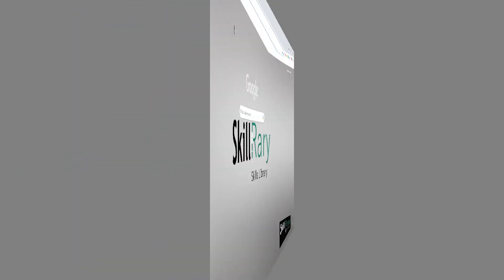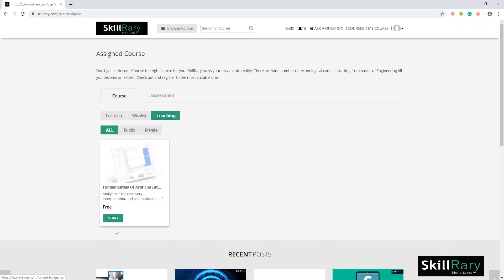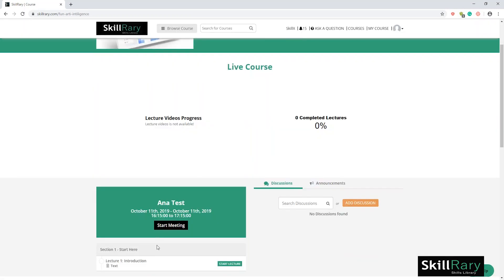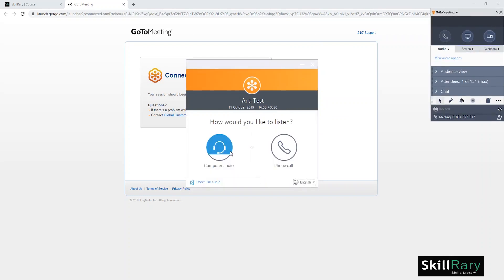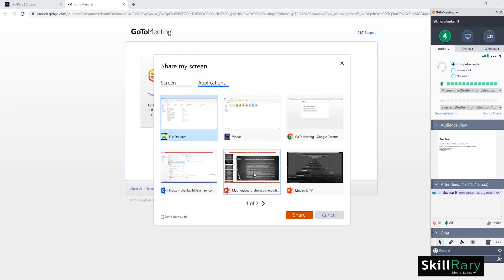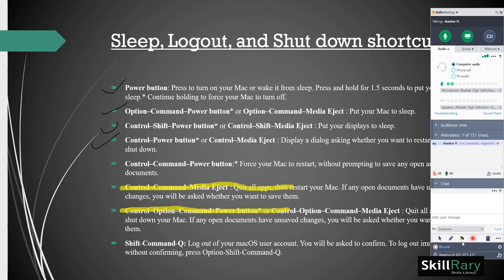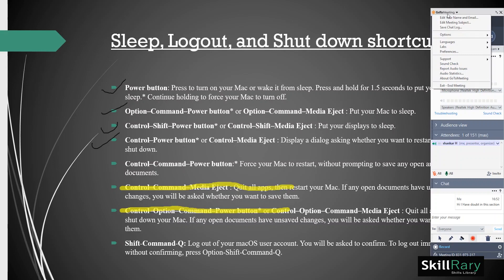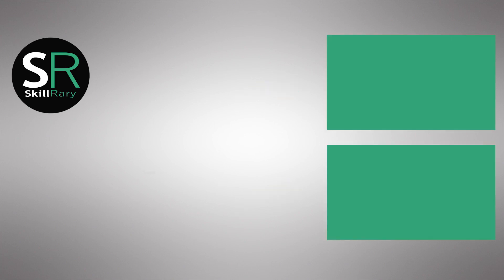Trainers: How to take a Live Session on SkillRary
Hi, Welcome to Skillrary. In this video, we will learn how a trainer can take a live session on SkillRary.
In your home page, you can see a tab which says learning, wishlist and teaching. Click on the teaching tab.
Once you clicked, you will find all the courses you have been assigned to take as an instructor. These courses that you see need to be created and approved in the backend from Skillrary admin to begin the course. This is done only for the first session of the course. For later session, you need not do this as the courses have already been approved.
Choose the course you have to initiate. Bear in mind, you can join the meeting only 10 mins prior to assigned time of your course.
Click on the start tab. Here you will find the name of the course. Start date and end date of the course as well as the timings of each session. Click of Start Meeting to begin your session.
Once you have done that, a new tab is launched which contain launching of an application- Go to Meeting. Here you can see a dialogue box which opens up which has the option ‘open Go To Meeting’. You need to launch the application for the only first session.
Now to begin your session, you can select your option on how you would like to listen. Choose Computer audio.
On your left-hand-side, you can view all the functions of Go-to-meeting. You have the option to mute your audio, share your screen and share your webcam.
Here I will choose share screen option. Once you click on the share screen option, you can see a dialogue box which gives you two options- Screen and applications.
If you select screen option- your current screen will be shared. If you select applications, you can choose which screen you wish to share from all the tabs that you have opened. Here I will choose Powerpoint option.
In the go to meeting functions list, you have different types of pointer that you can use while explaining. You have the generic mouse cursor, you can choose the pen pointer, you can highlight important points in the presentation or you can choose a spotlight to show your viewers which point you are explaining.
In the attendees section in your go-to-meeting taskbar, you can see all of your viewers who have joined the meeting. In this case, it is just one.
Below this section, you have an option to chat in the group. You can choose whom you want to chat with as well. Here I will choose everyone and I will type my message. You can see the message I just sent.
You can also make an audio recording of your live session by clicking on the Record option in the go-to-meeting taskbar.

Lastly, to end your session, click on the drop-down button present at the top of the go=to=meeting taskbar. Here in the last option you can see, Exit- end meeting. Click on this to end the meeting and finish the session.
After ending the session, you can revisit the SkillRary page and log out of SkillRary.
This ends the demo on how a trainer can take a live session on SkillRary.
For more information on how to create an account on Skillrary or more such demo video, visit skillrary’s youtube channel.
For more details on courses visit skillrary.com. Thank you.